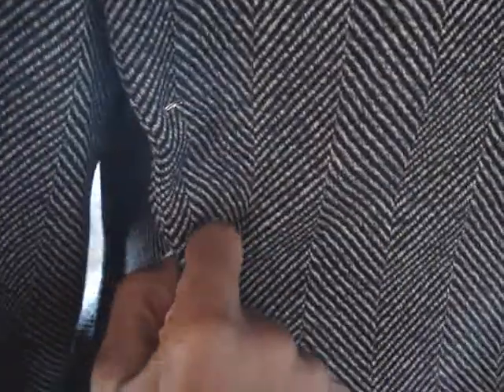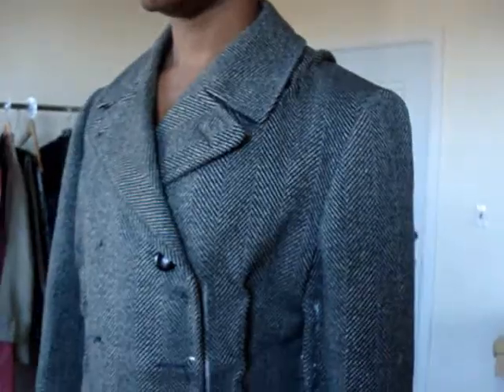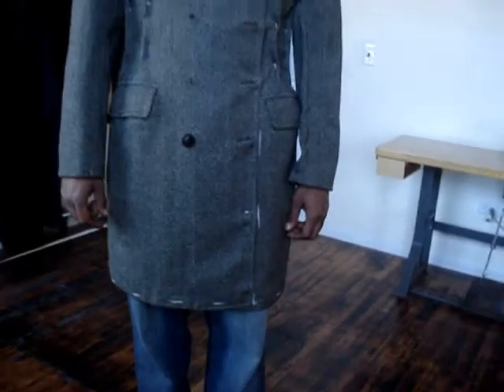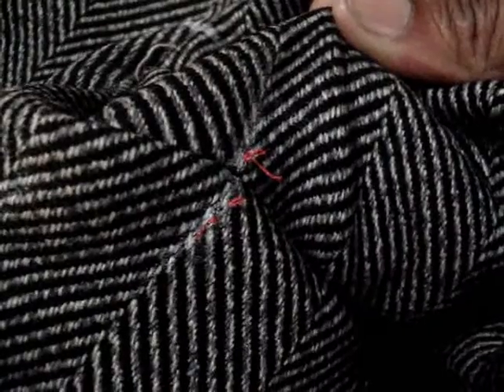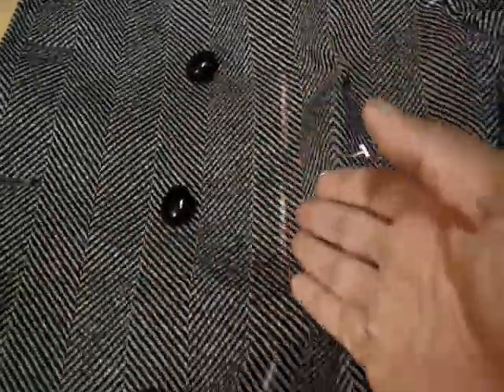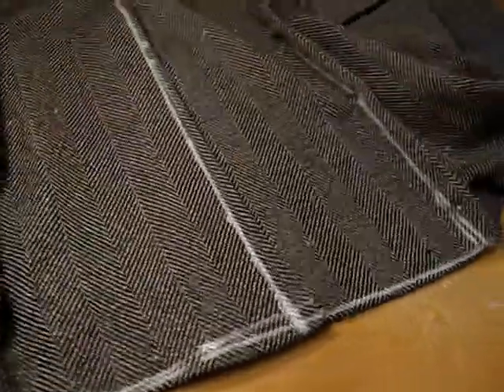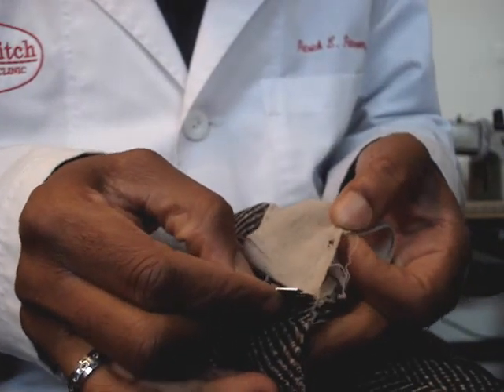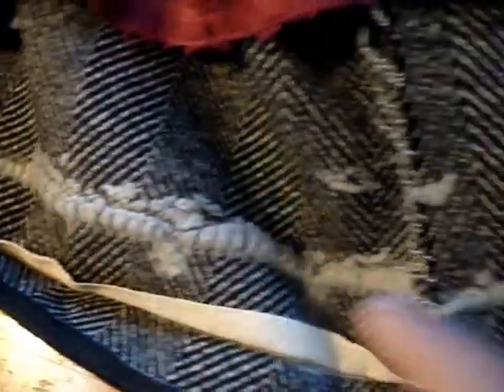DSCC - The Philippe Coat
I transform a vintage coat from the 60's for a client - just in time for winter in Chicago. This is what quality is all about.